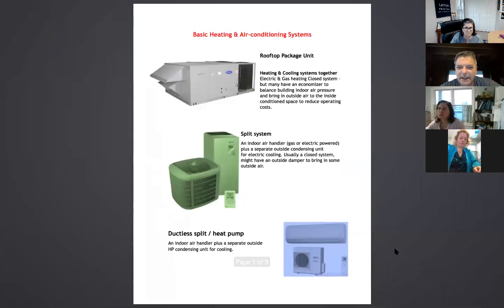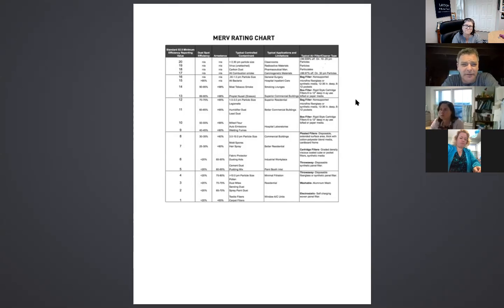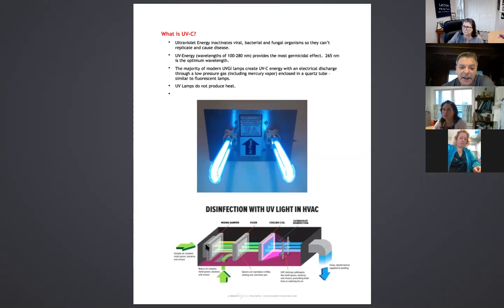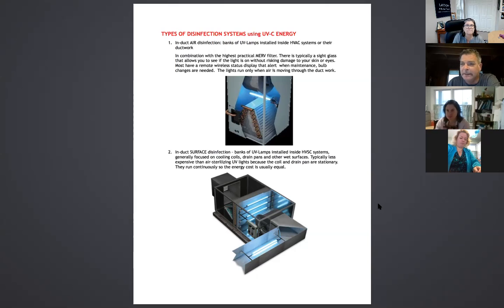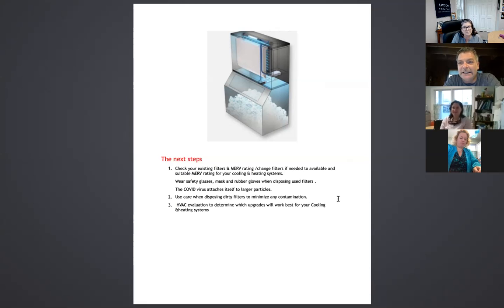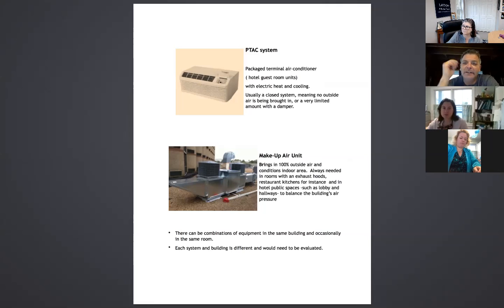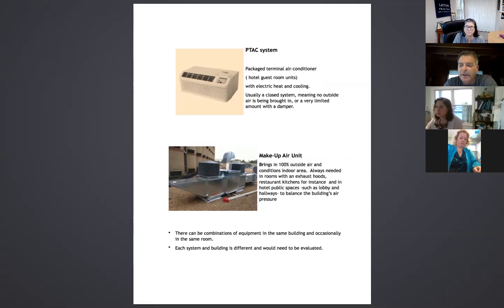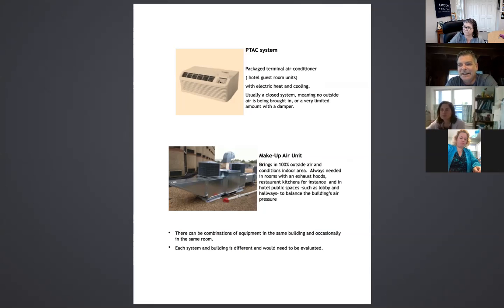Getting your business ready for winter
Steve Atripaldi of Northeast Mechanical talks about options for getting your heating system ready - and safe - for winter. This is part of the KPT Promise Webinar Series.